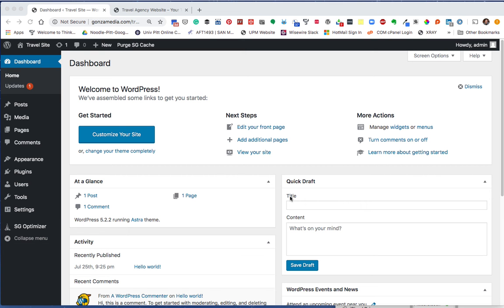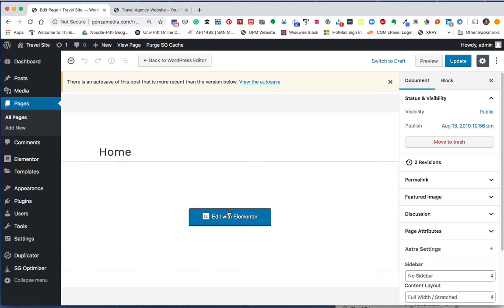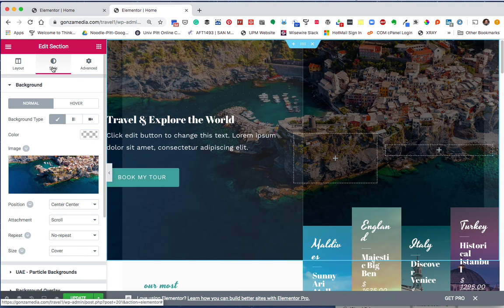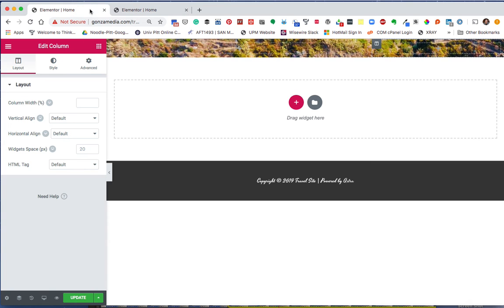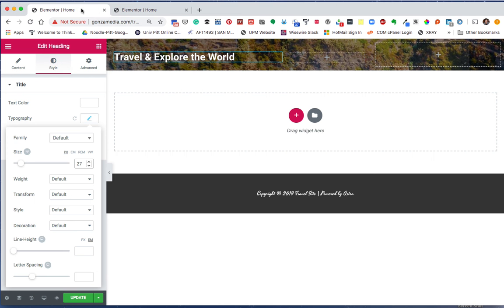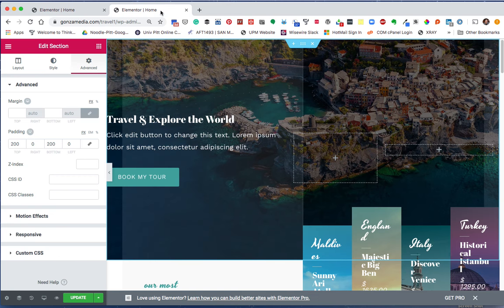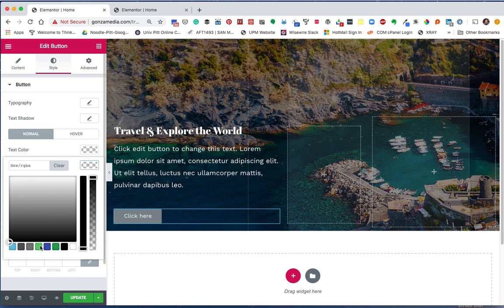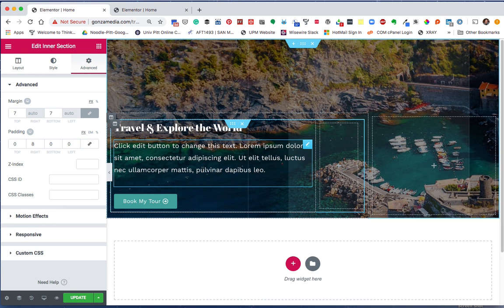Travelsite4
Part 4 of a multi-part tutorial for learning how to design and build web pages using the Elementor page building plugin for WordPress..